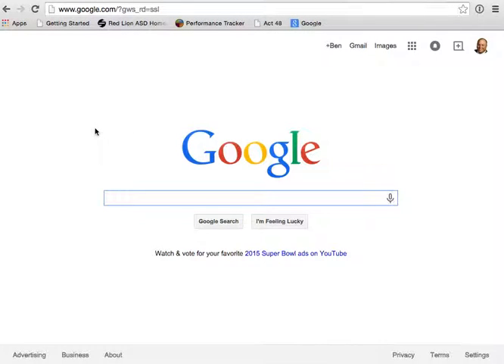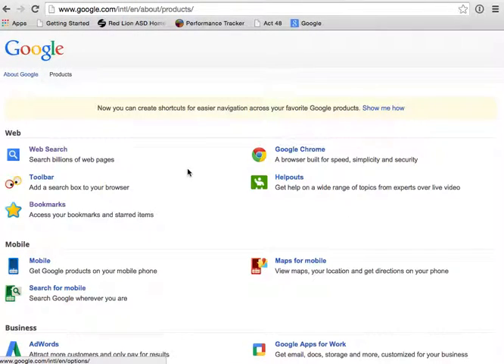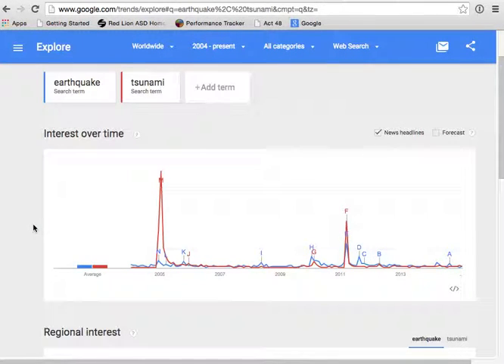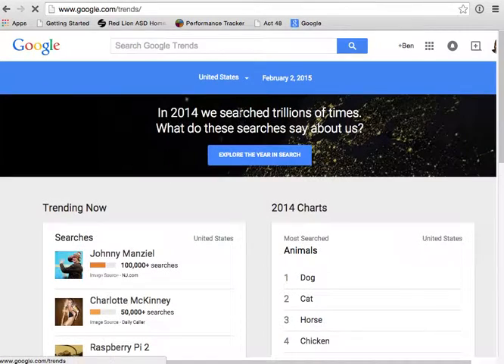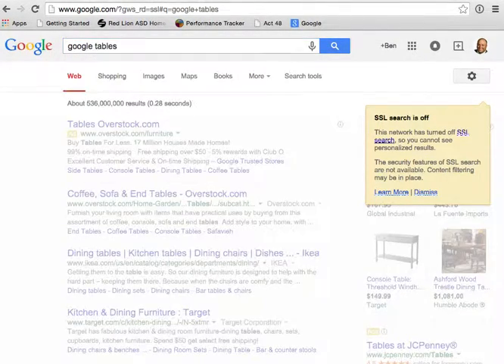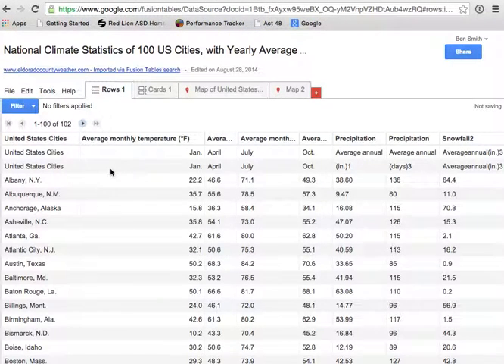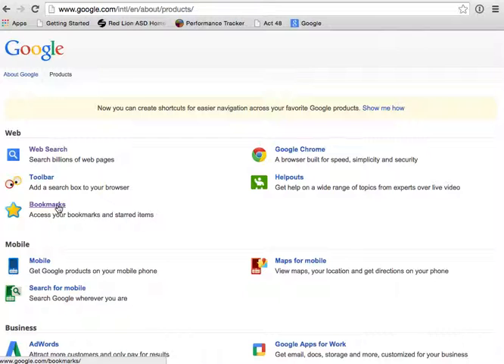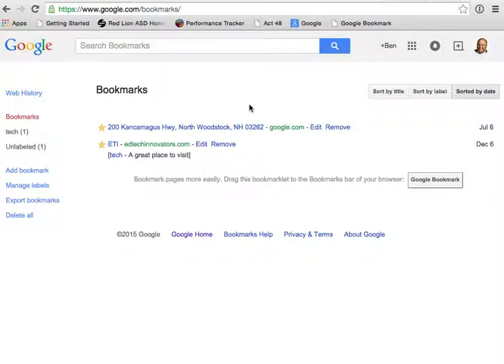Other Types of Search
Learn how to use Google to do searches for data and more.